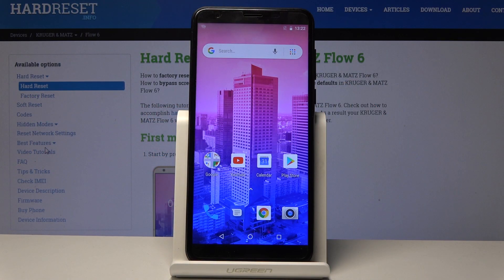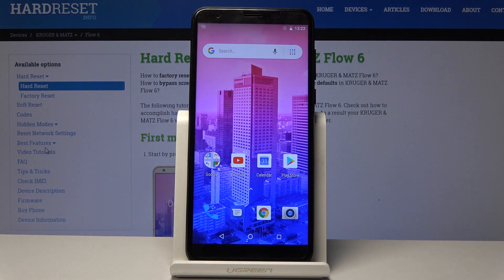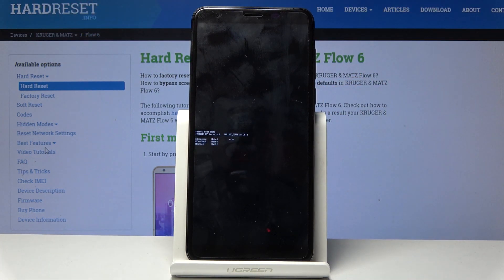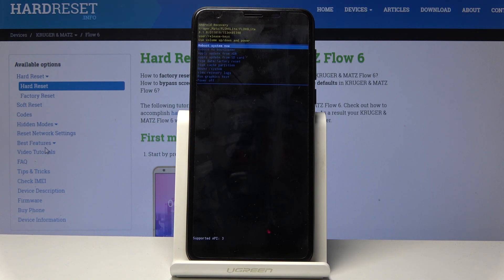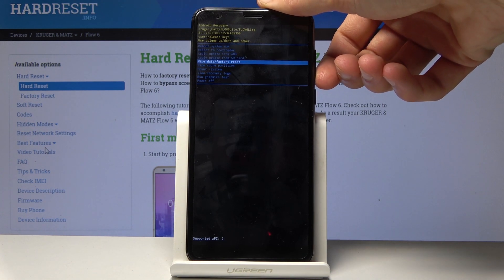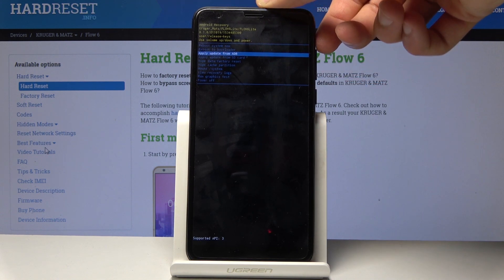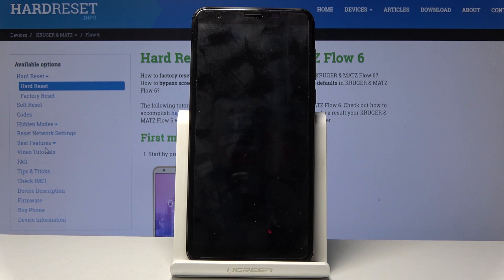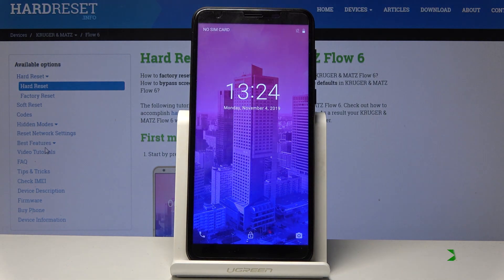How to Boot Recovery Mode in KRUGER & MATZ Flow 6 - Android System Recovery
Learn more info about KRUGER & MATZ Flow 6:
Would you like to get access to the hidden mode called recovery mode in your Kruger & Matz Flow 6 device? Check out the following instruction in order to discover secret combination of keys which allows you to open the Recovery Menu. In this super useful mode you can perform a hard reset, wipe cache partition, read more info or test your device’s performance.

How to open recovery mode on KRUGER & MATZ Flow 6? How to enter recovery mode in KRUGER & MATZ Flow 6? How to exit recovery mode in KRUGER & MATZ Flow 6? How to quit recovery mode in KRUGER & MATZ Flow 6? How to use recovery mode in KRUGER & MATZ Flow 6? How to get access to recovery mode in KRUGER & MATZ Flow 6?